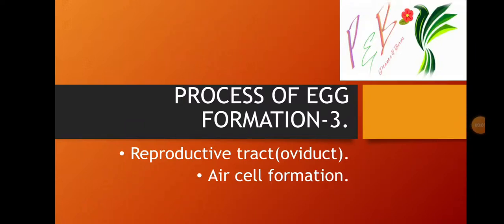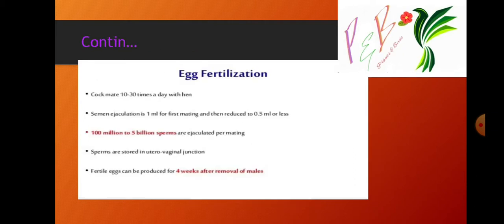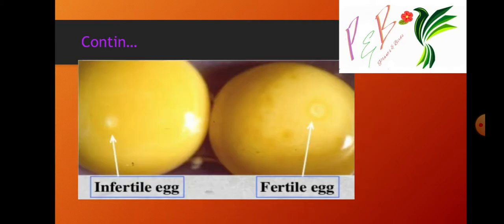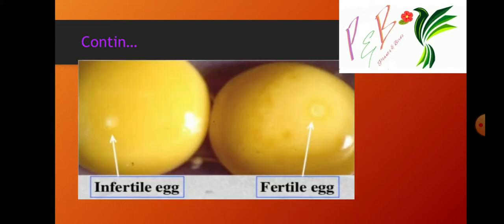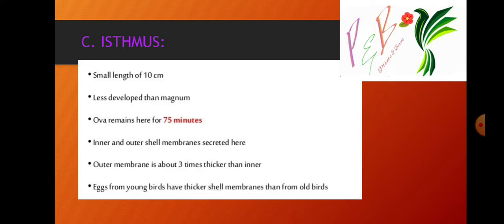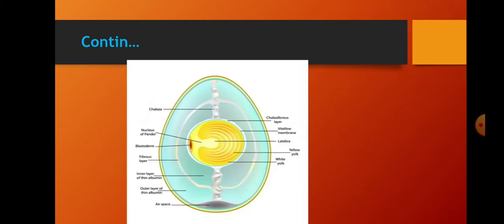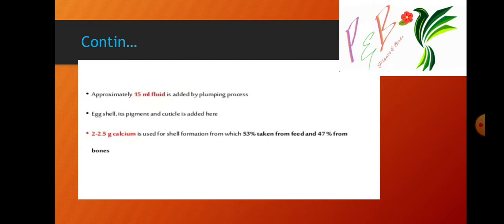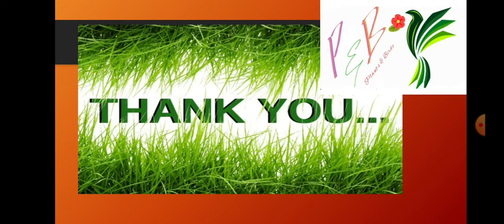Process of egg formation in hen- 03 (Oviduct).